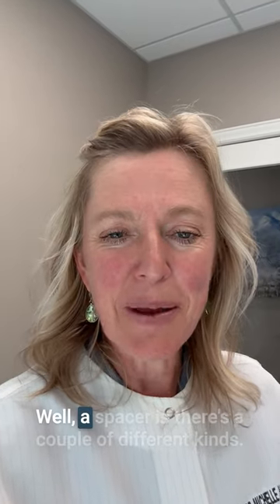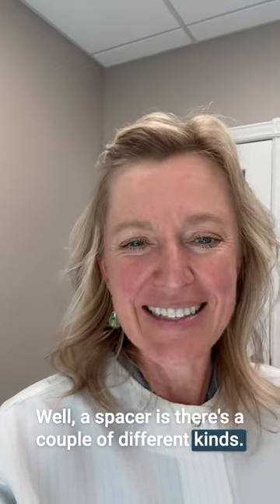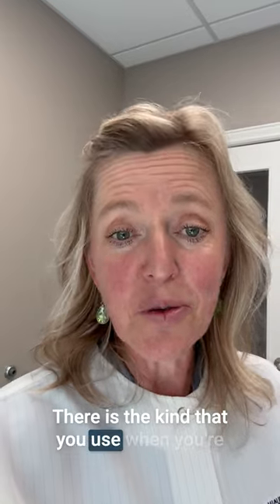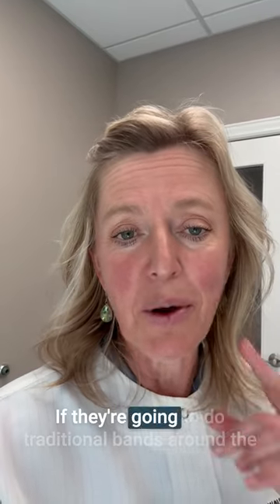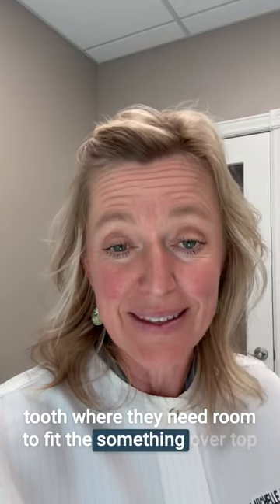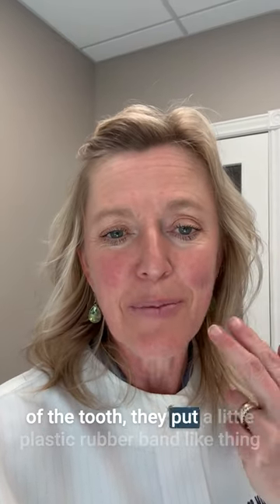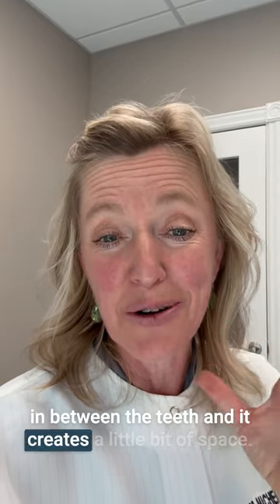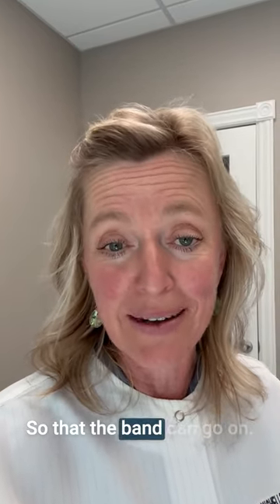Are Dental Spacers Safe?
Spacers can be non-toxic.

Watch the whole reel to learn more about the different types of spacers!